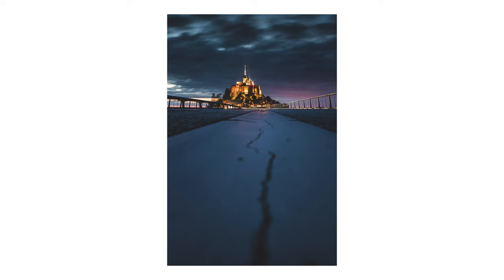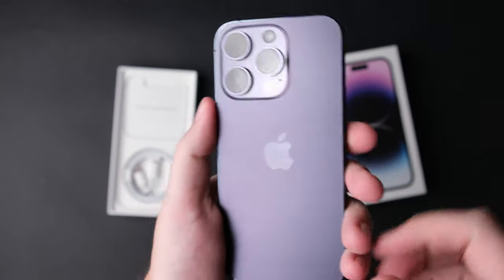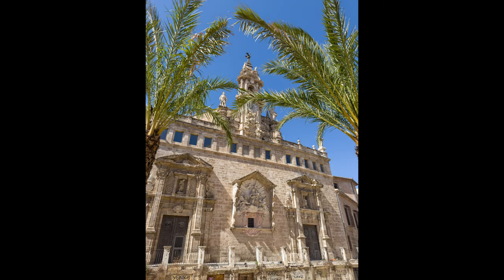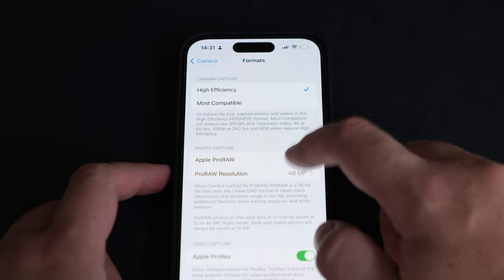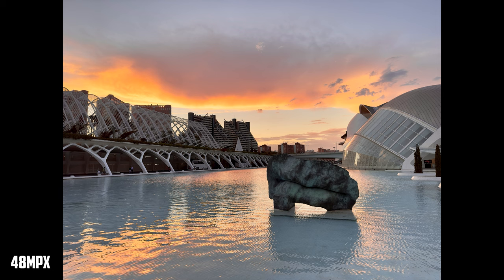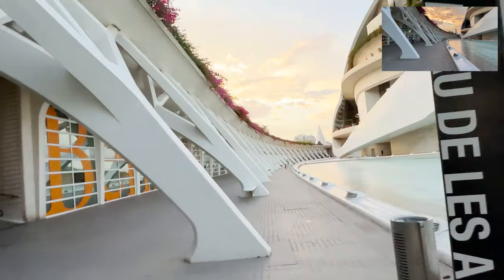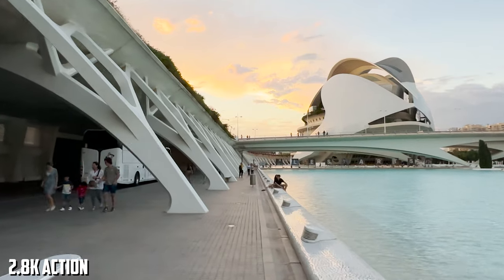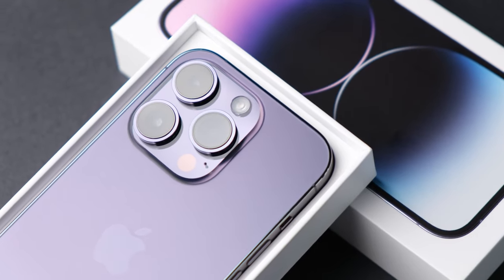iPhone 14 Pro A Photographer’s Review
This is a review of the iPhone 14 Pro and its new 48 megapixel sensor. In this review, I go over my first impressions of the iPhone 14 Pro and video features after using it for a couple of days.